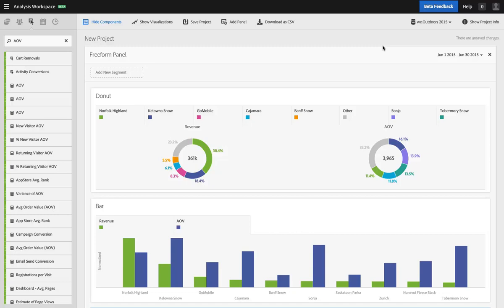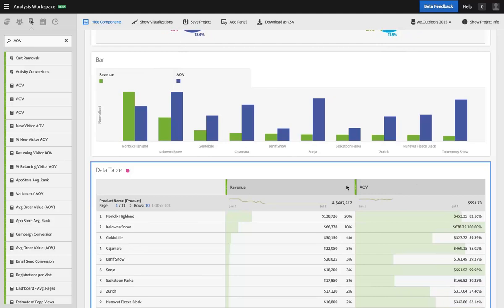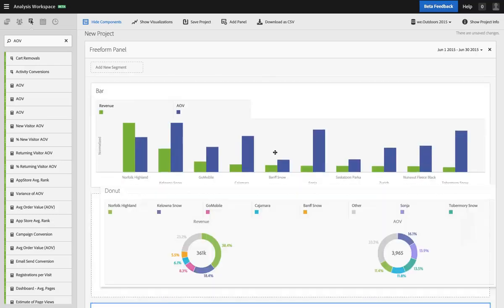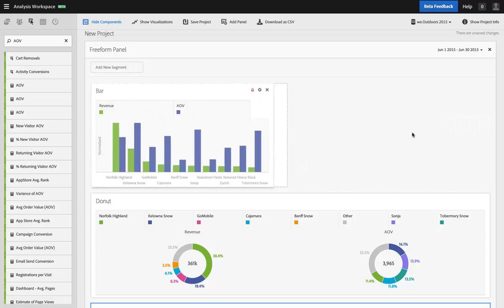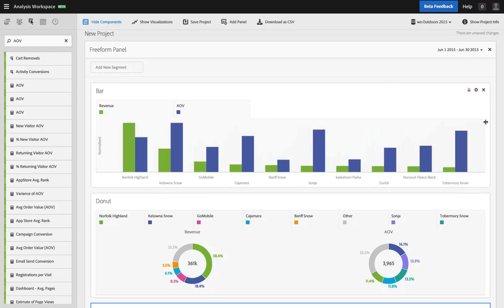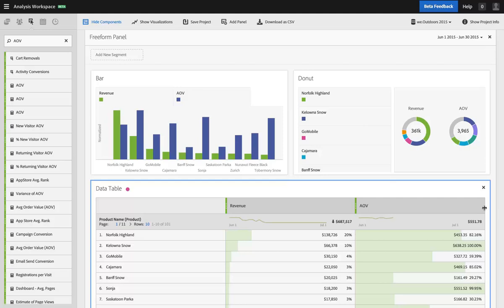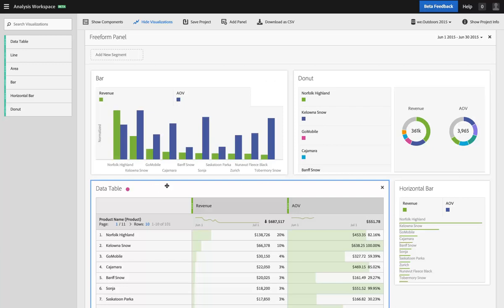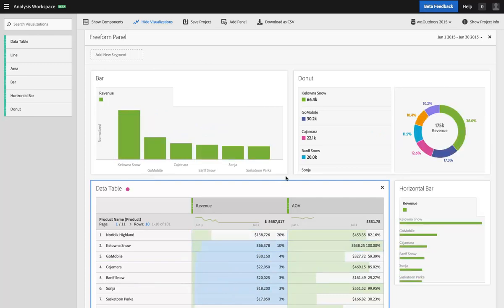Flexible Layouts in Analysis Workspace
The June 2015 release of Freeform Analysis includes the ability to change location, width, and height of graphs and tables so that you can build a richer project. This video shows how you can change your layout.